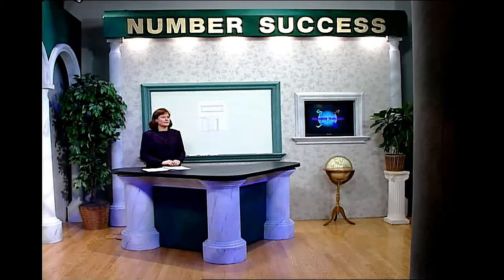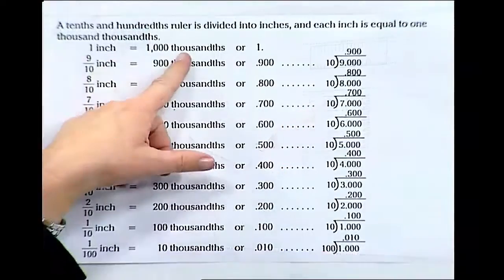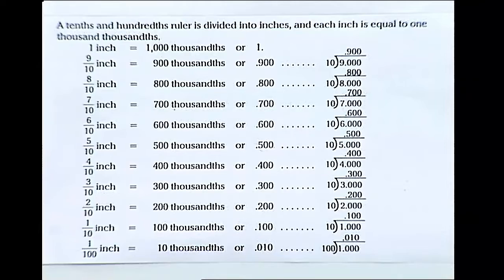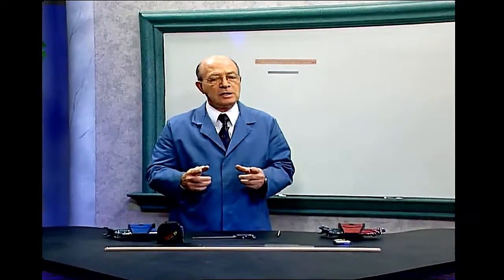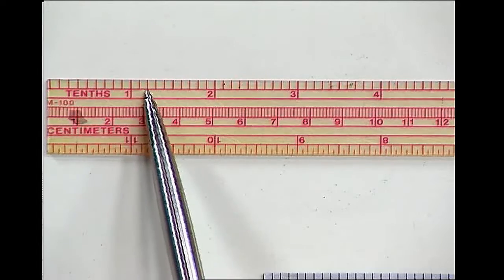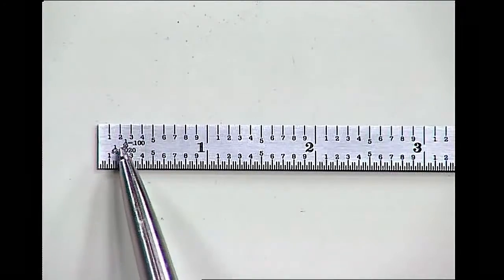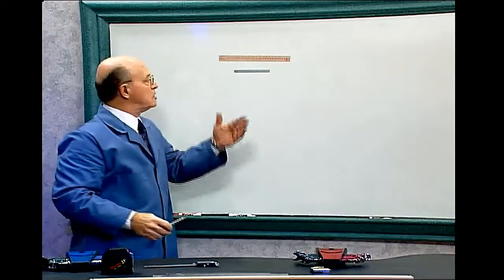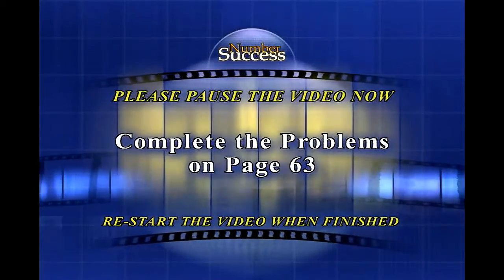Decimals & Percents-Ruler: Tenths and Hundredths